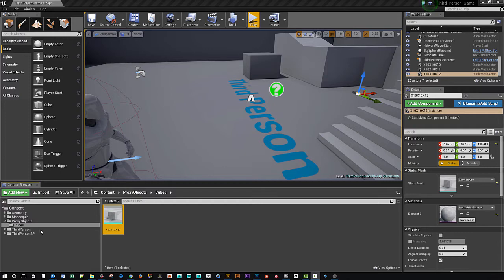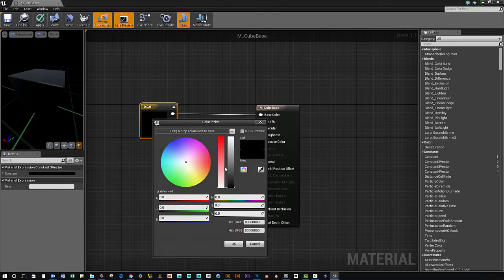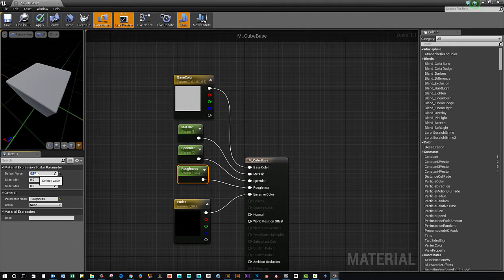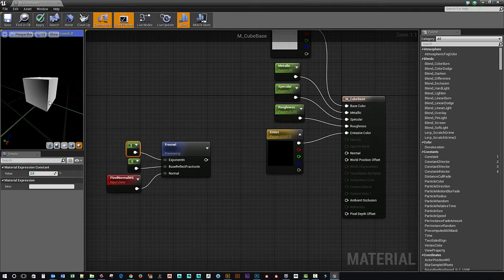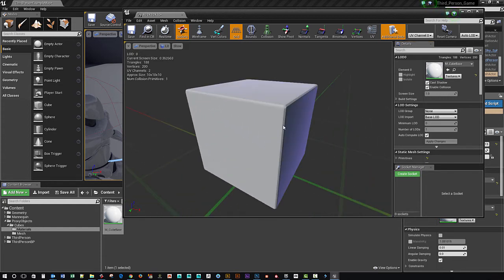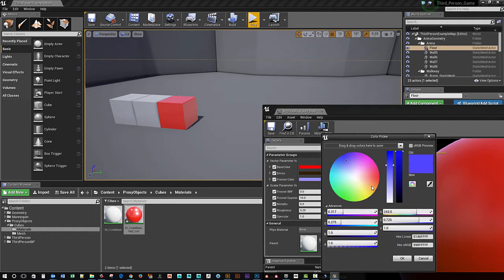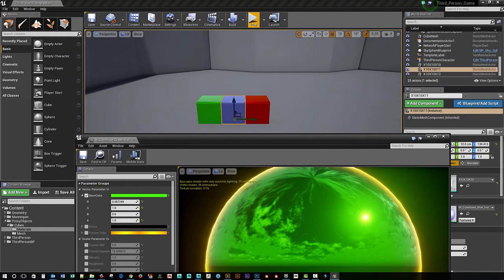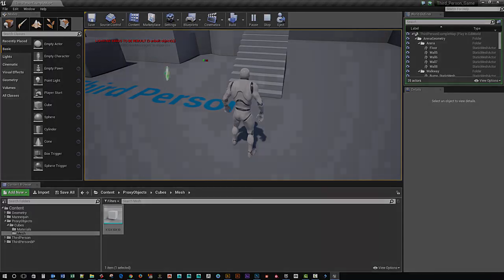Getting Started In UE4 3D Cube Project Part 02